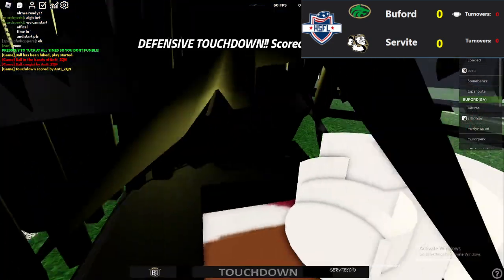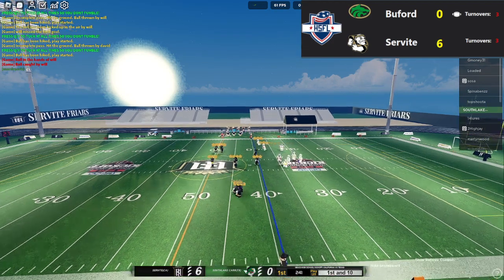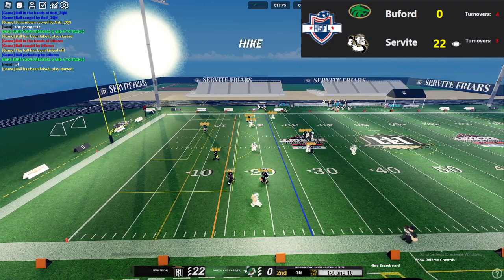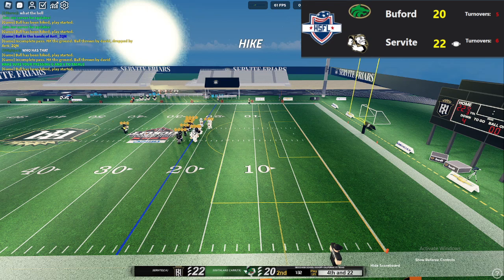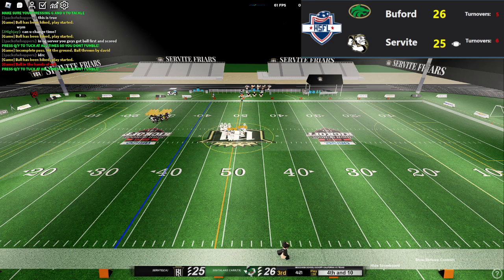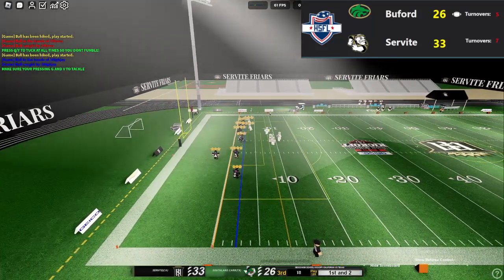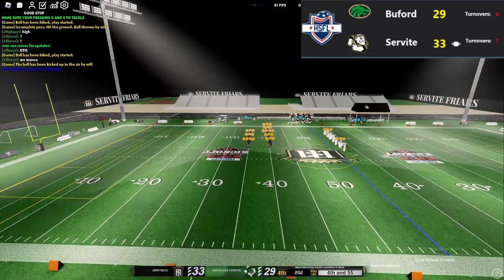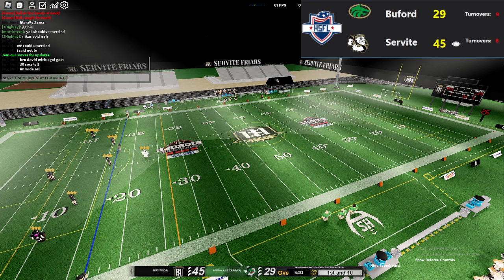Full Game | Buford Wolves @ Servite Friars